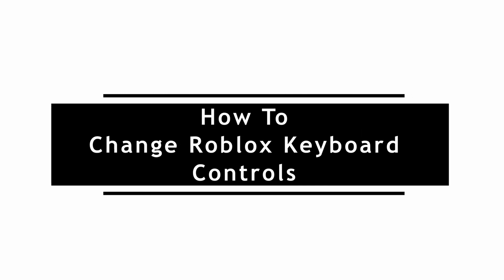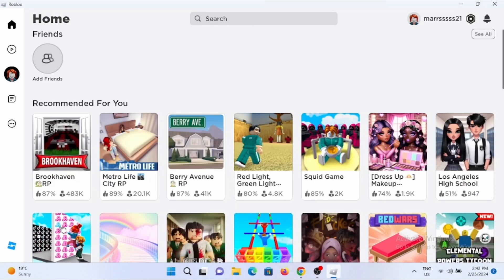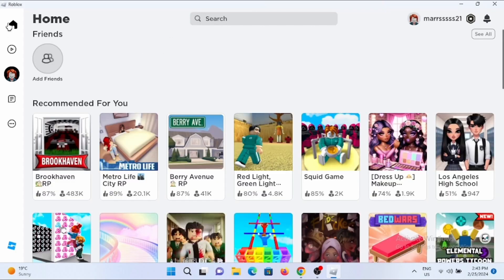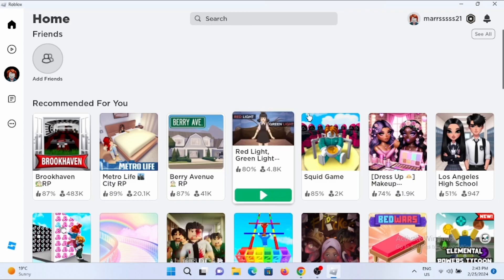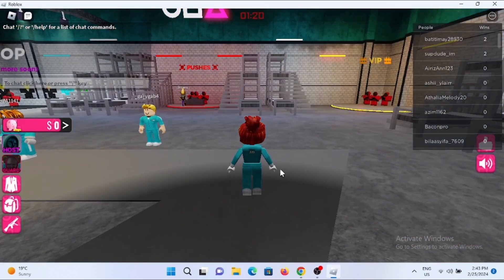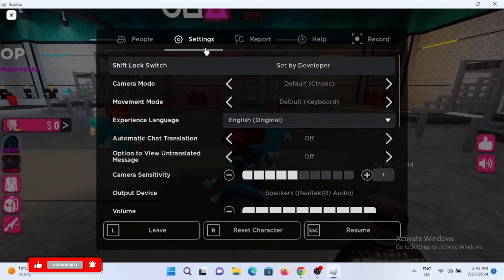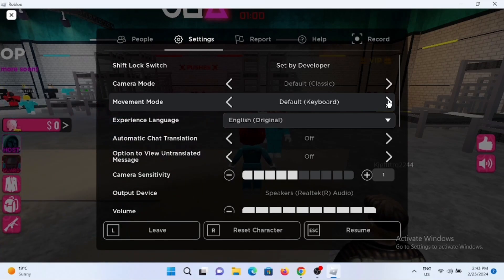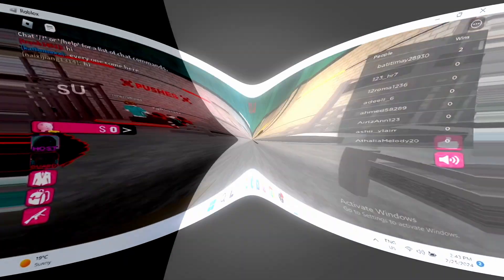How To Change Roblox Keyboard Controls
Hey there, in this video, I'll show you how do I change Roblox keyboard controls. If you've ever wondered how to customize your keyboard settings in Roblox to enhance your gaming experience, you're in luck! Join me as I walk you through the step-by-step process of adjusting your keyboard controls to suit your preferences. Let's dive in and make your Roblox gameplay even better!

Timestamps:

0:00 - Introduction: Exploring Roblox Keyboard Control Customization
0:10 - Accessing Keyboard Control Settings in Roblox
0:20 - Step-by-Step: How to Customize Your Roblox Keyboard Controls